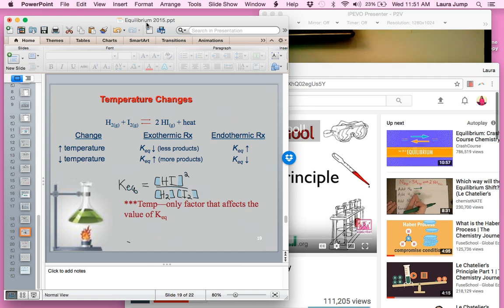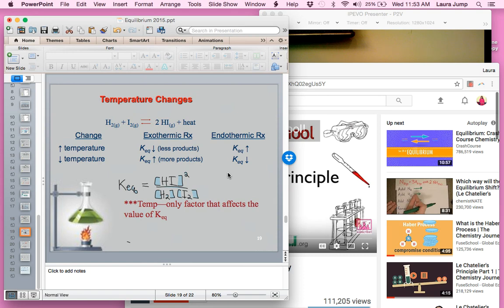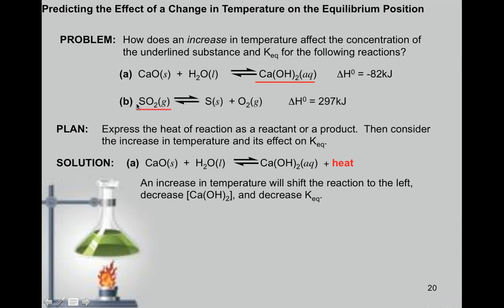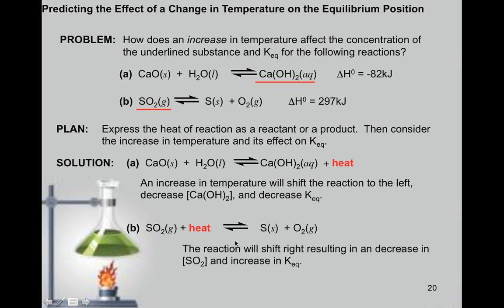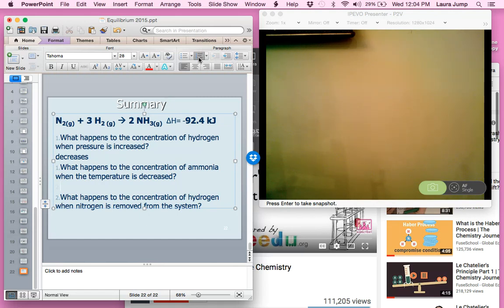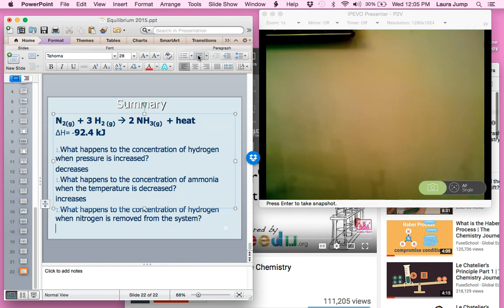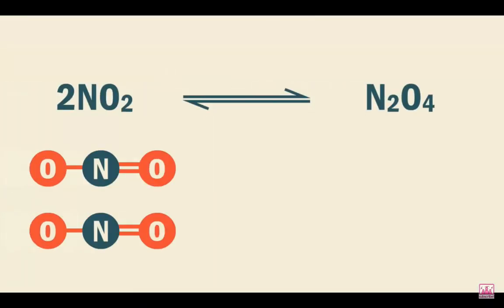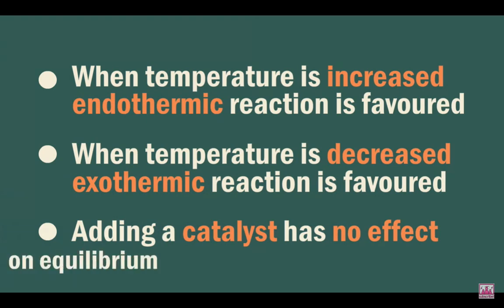Equilibrium and Le Chatelier's Principle Part 3